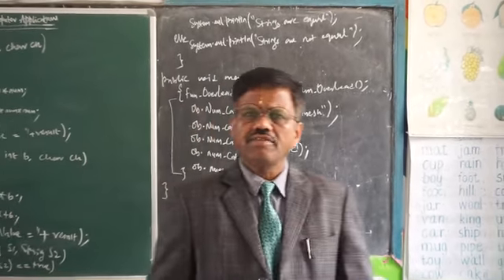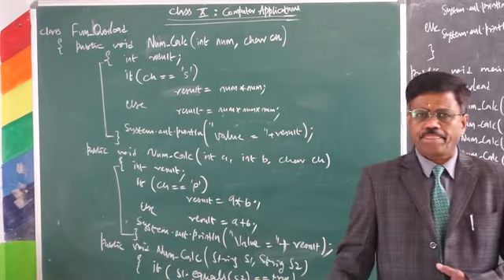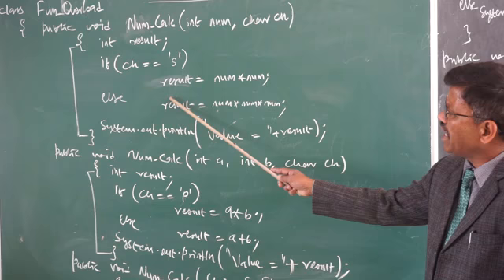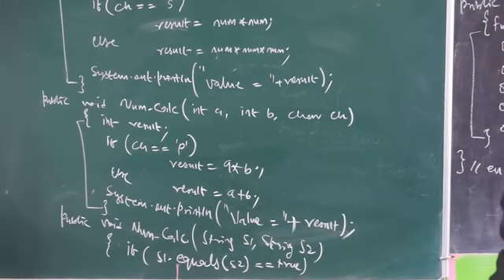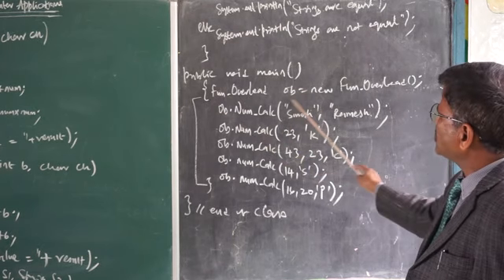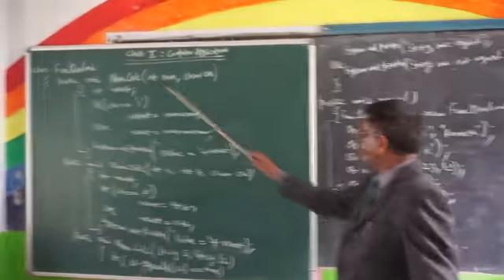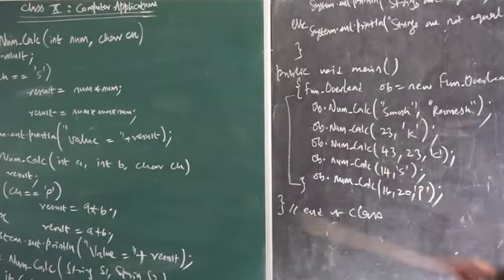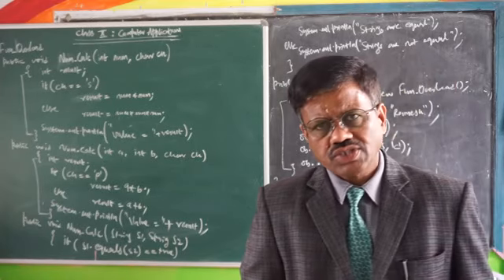CLASS 10 CTA Programming on Function overloading